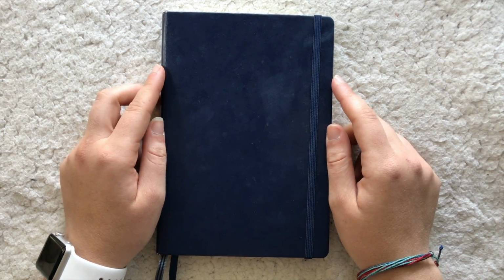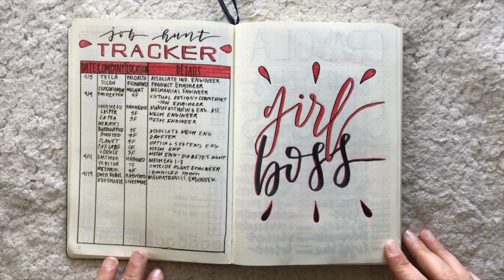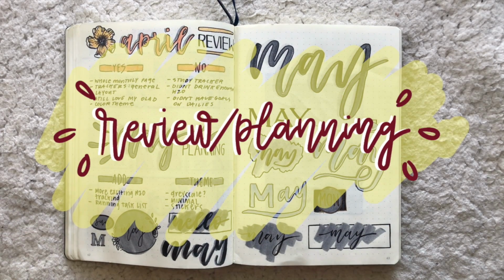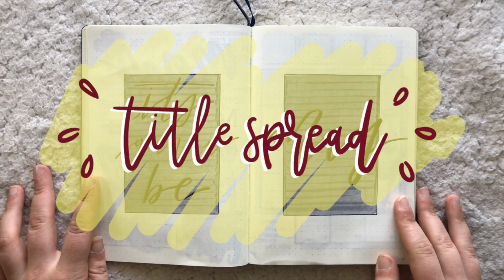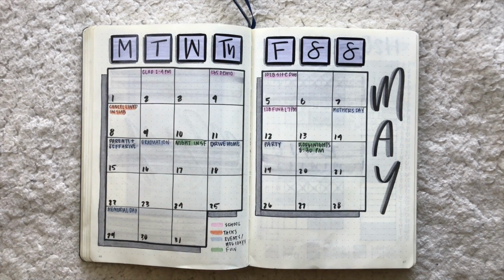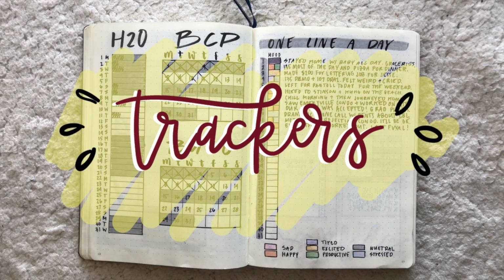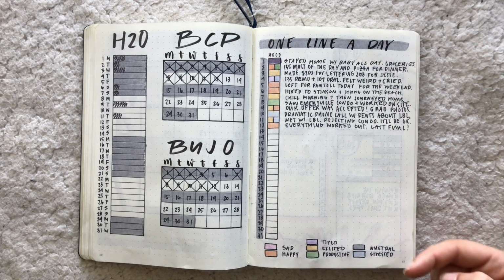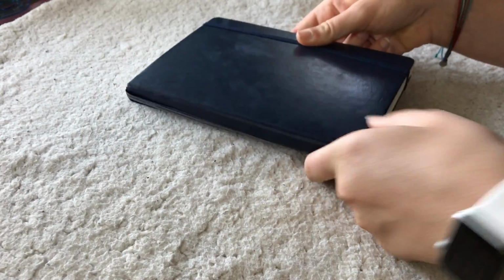Plan with Me || May Bullet Journal Setup